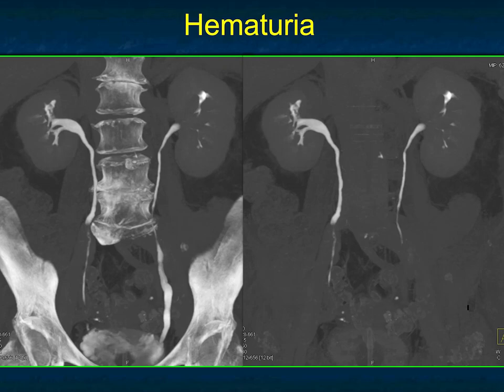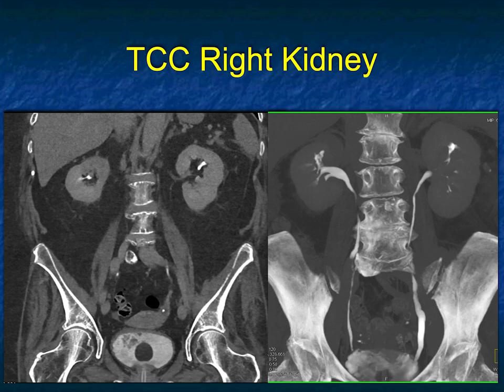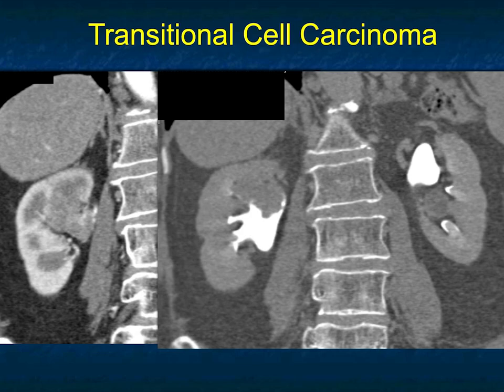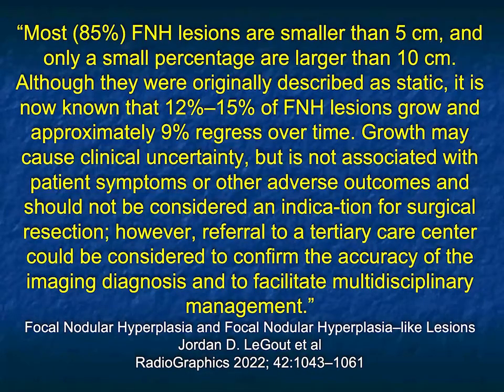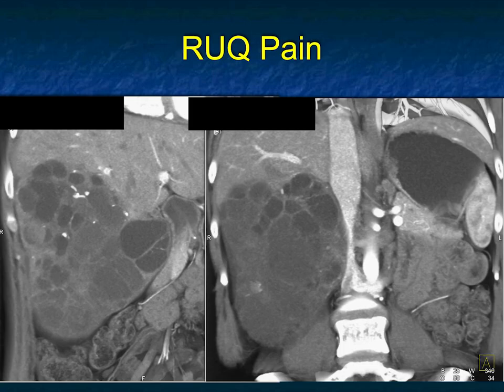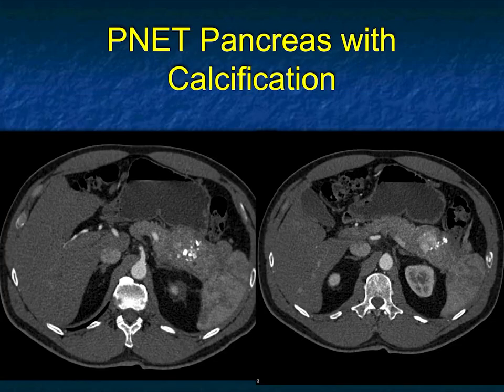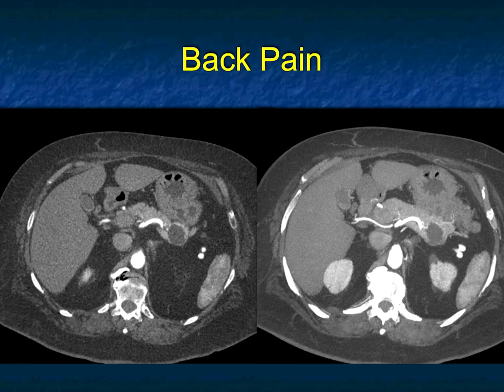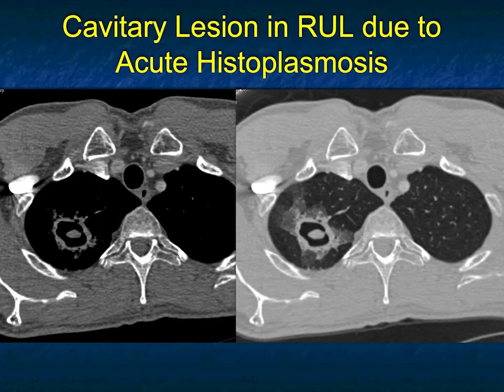You Make the Call: Freestyle CT Radiology Quiz #3